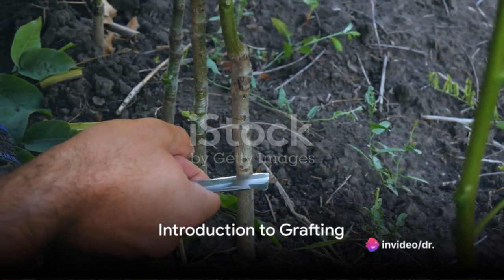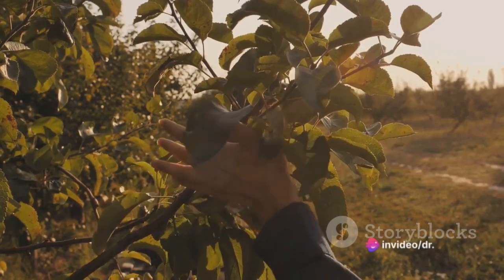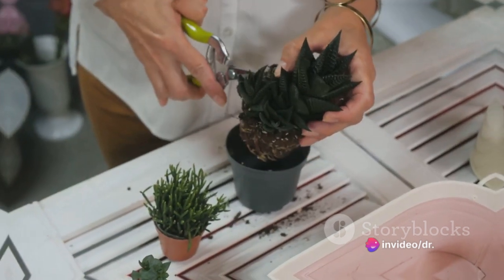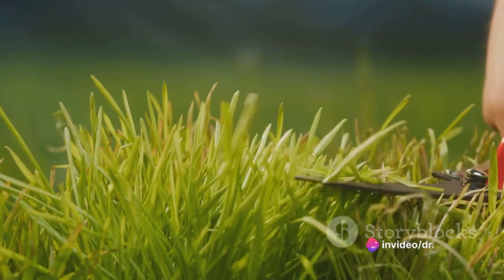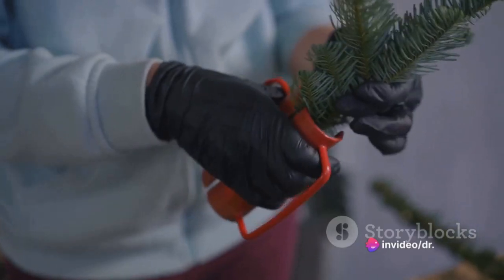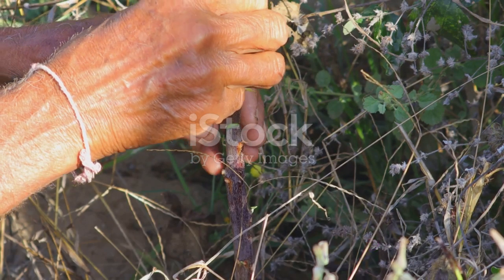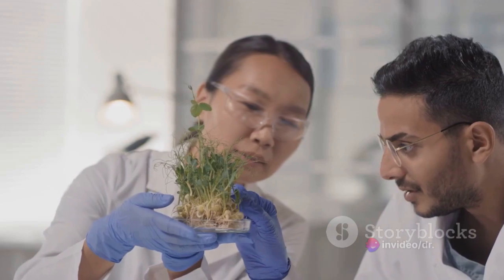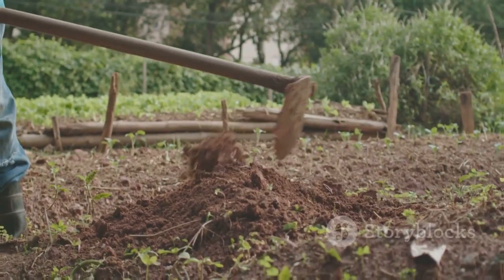Grafting 1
useful to Botany final year deree students : Plant Propagation